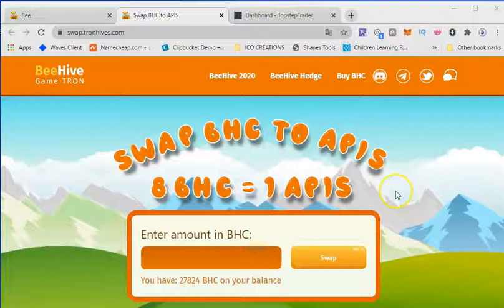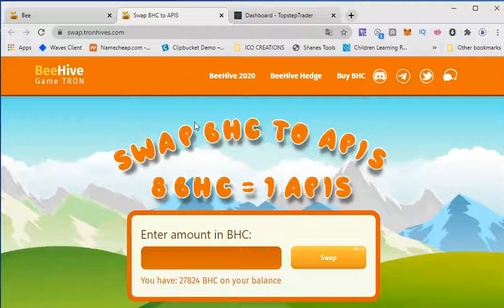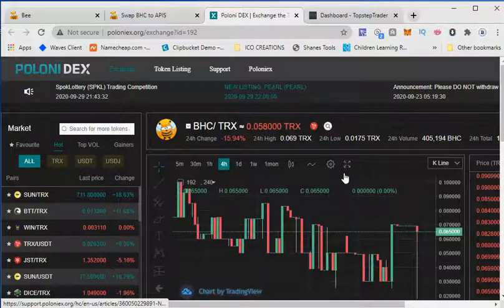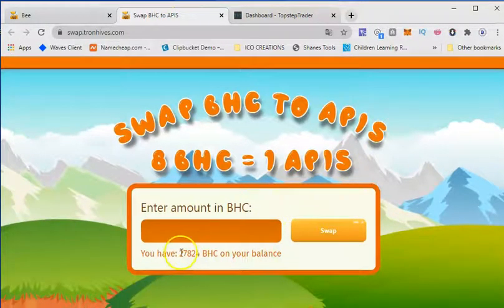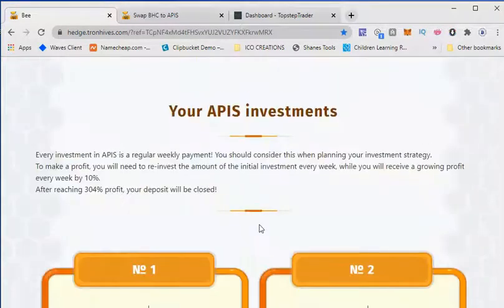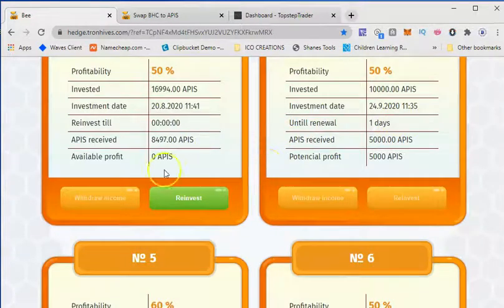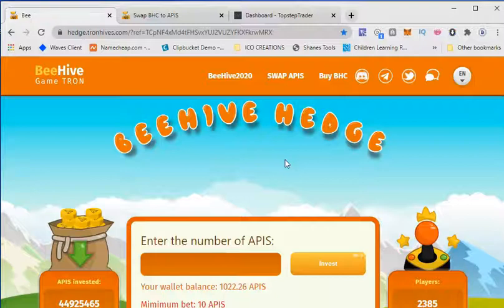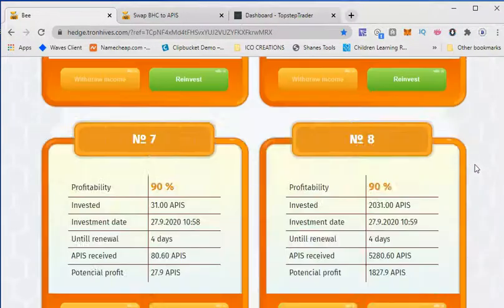Beehive 8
A complete explanation of the program for understanding what is going on.
My journey with the platform to understand what is going on and how to earn.

Beehive Hedge

T2X PLATFORM

YFV

Also check out platforms below

APY CENTER

BLOCKNODES

WISE TOKEN REFERRAL